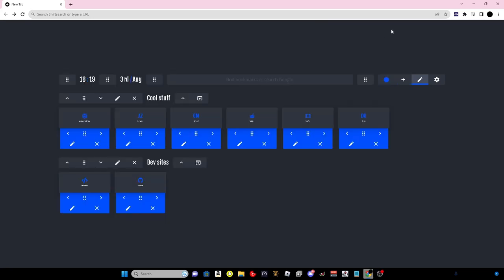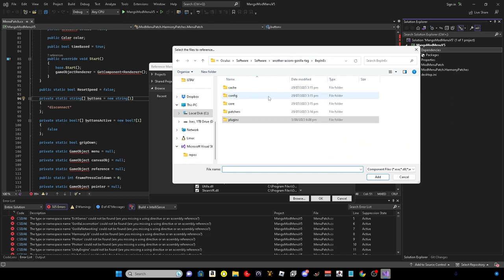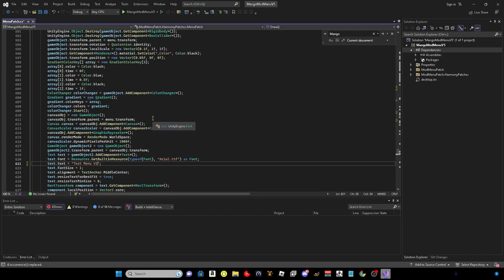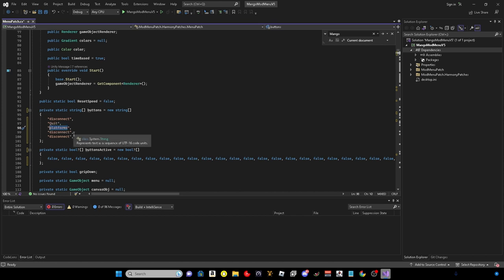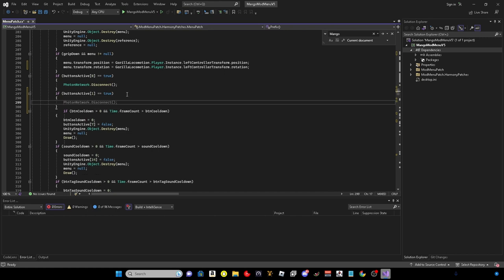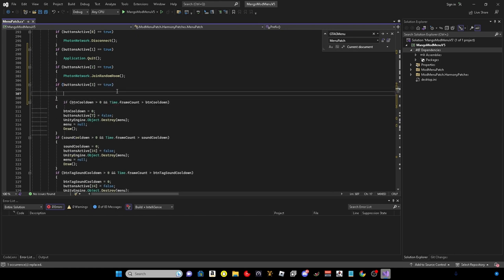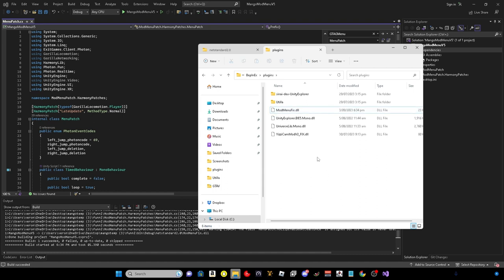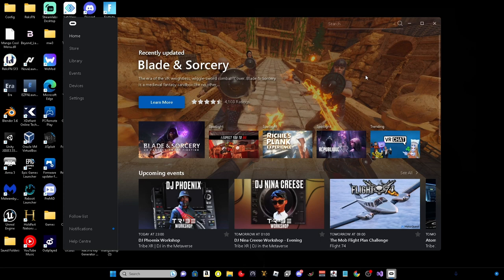Gorilla Tag Mod Menu Create Tutorial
GTAG Codes --